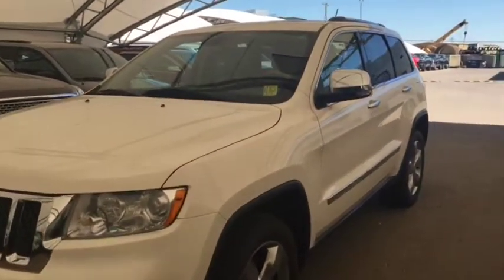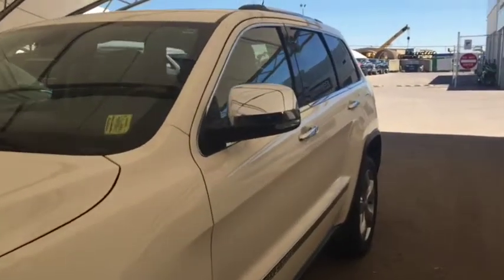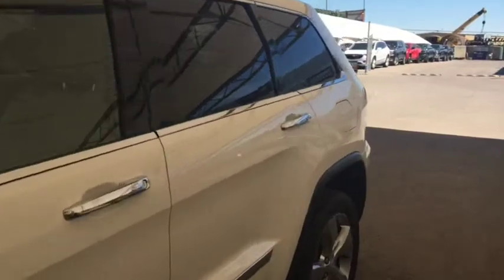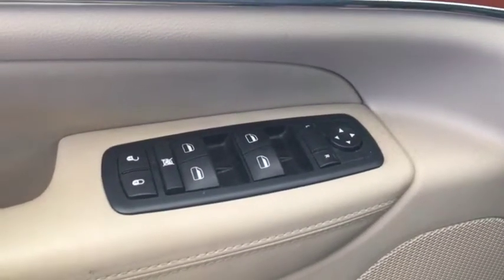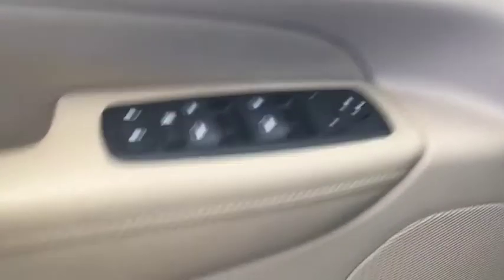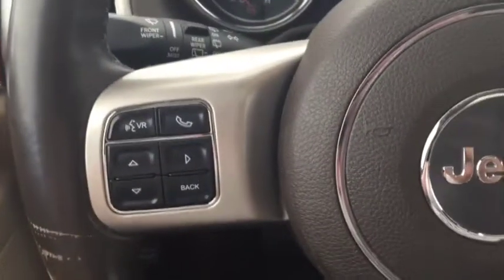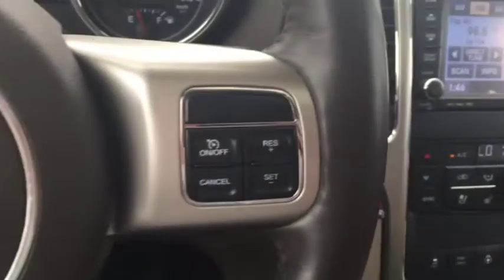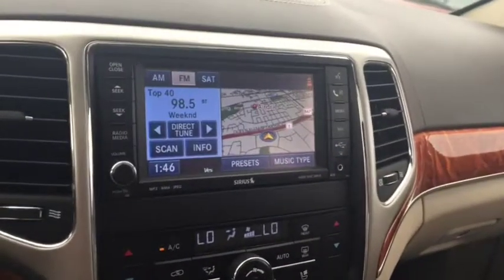2011 Jeep Grand Cherokee Overland